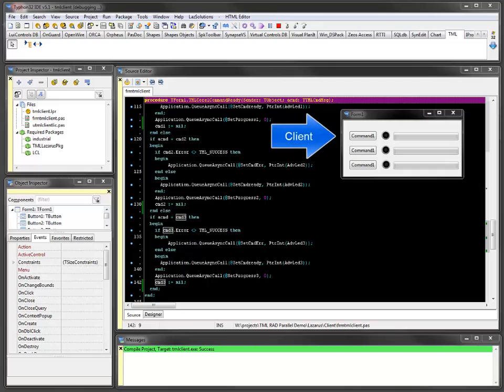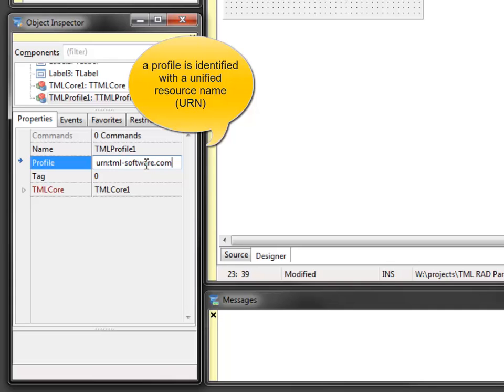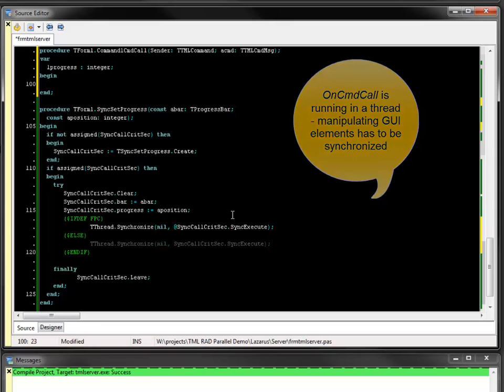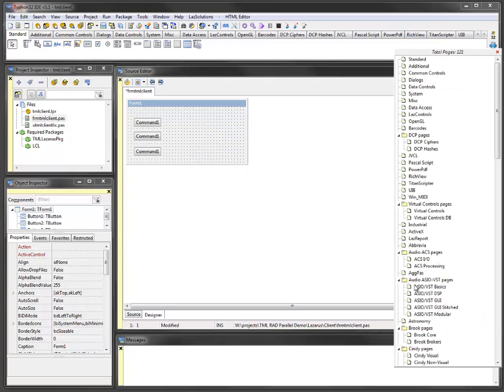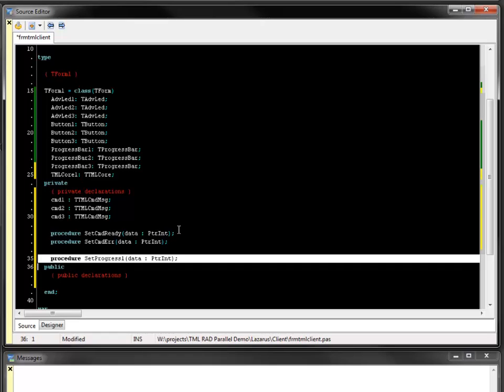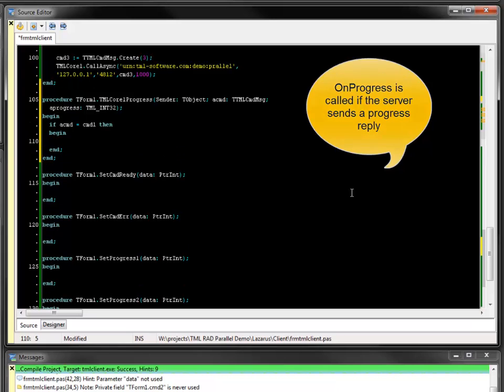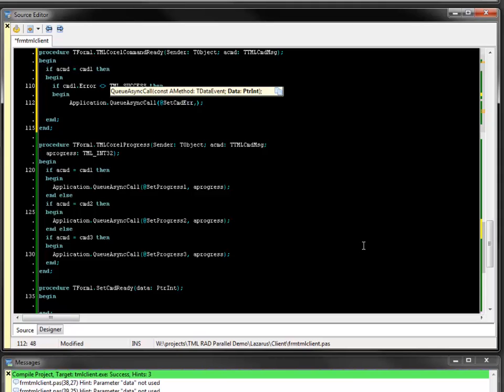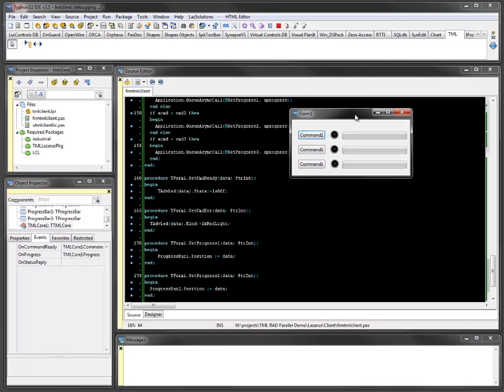Parallel remote command processing with TML Messaging Suite and Lazarus/Delphi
An example how to call long running, remote commands with Lazarus or Delphi, using the TML Messaging Suite. Remote commands are processed in multiple threads. The status of the processing is returned with multiple replies. A single TCP connection is used for the communication utilizing the powerful features of the Blocks Extensible Exchange Protocol (BEEP)